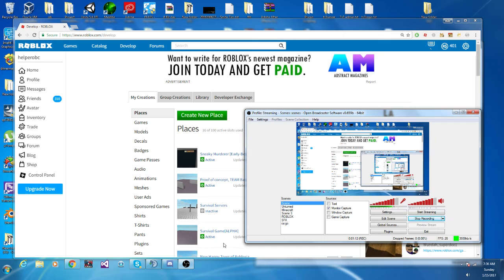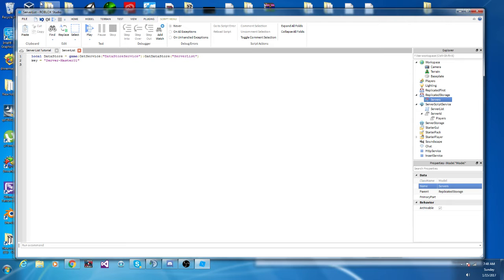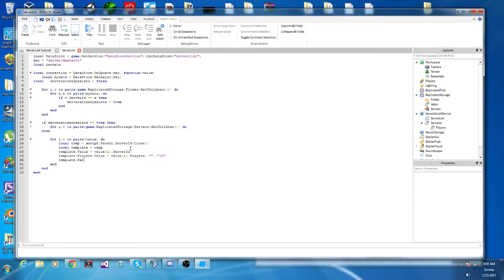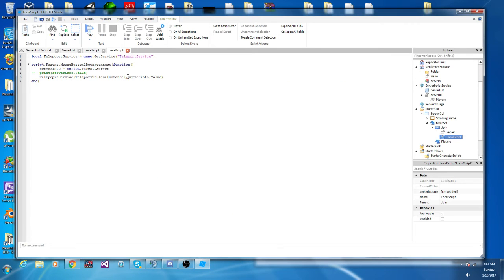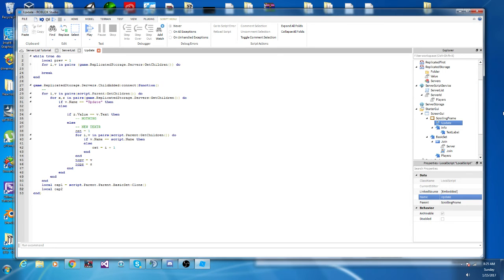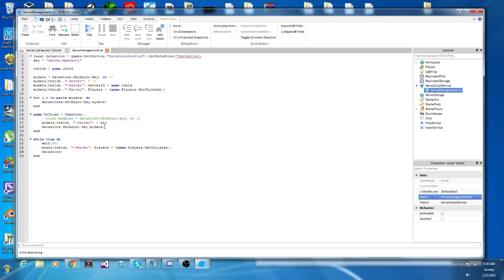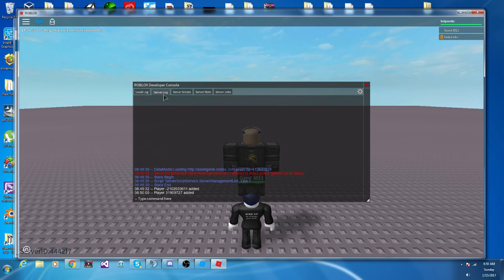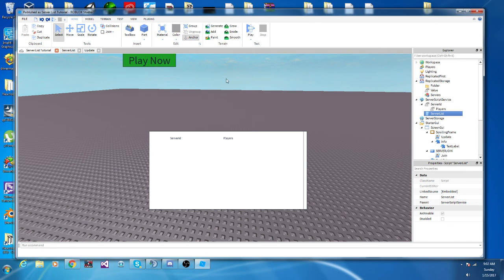ROBLOX | Custom Server List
Ever wanted to have a sever list like the one Apoc has?
Well now you can!

Demo of the server list: 1:26:35